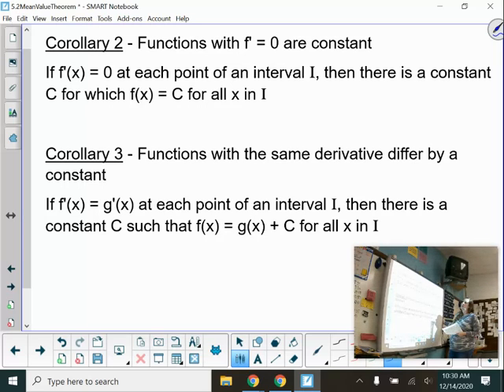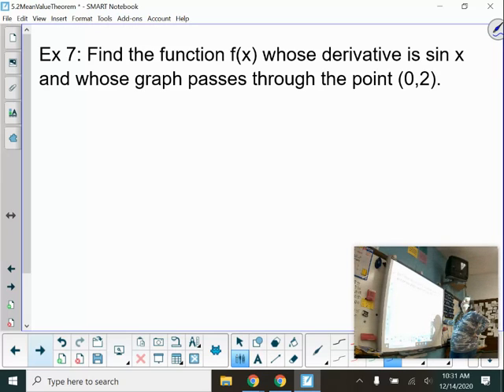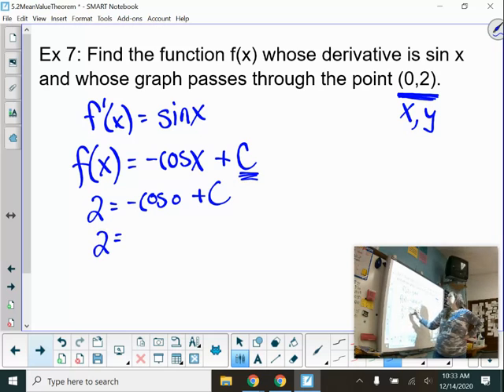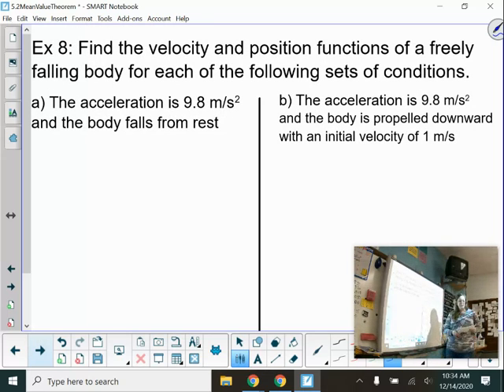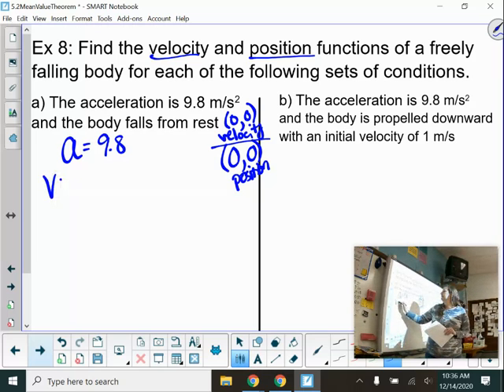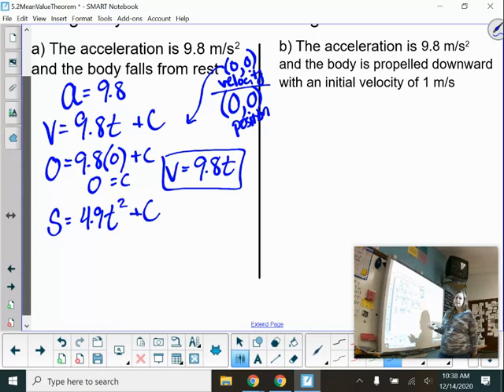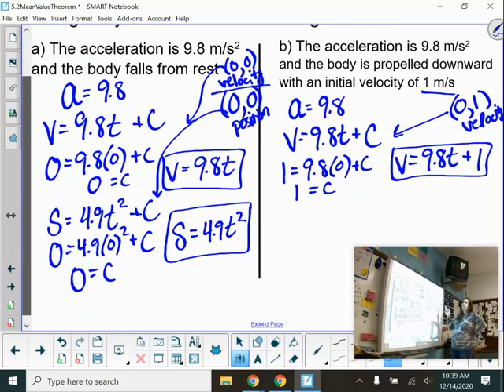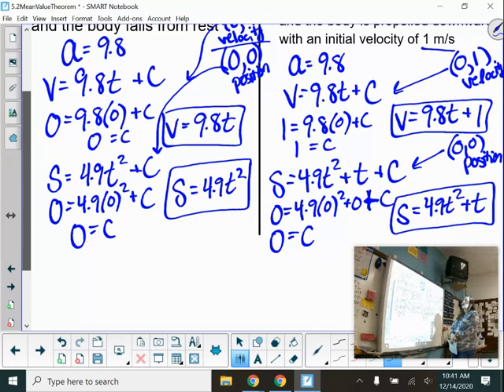5.2 Mean Value Theorem Part 2